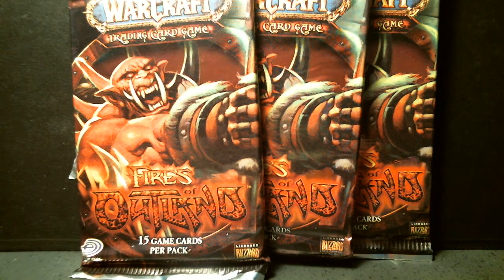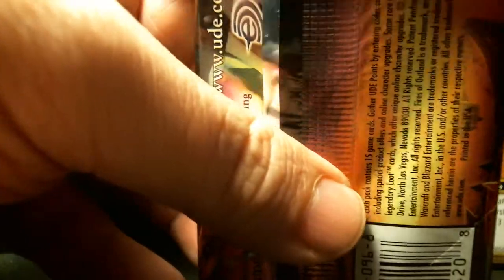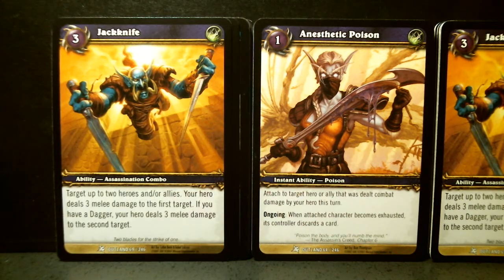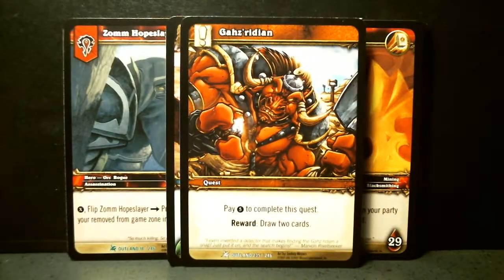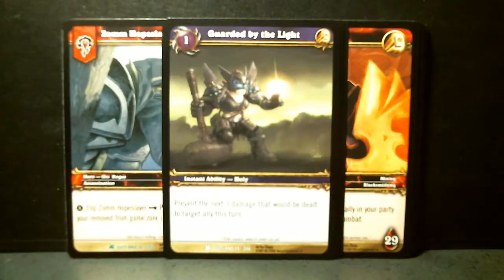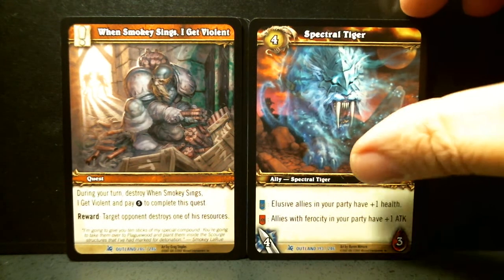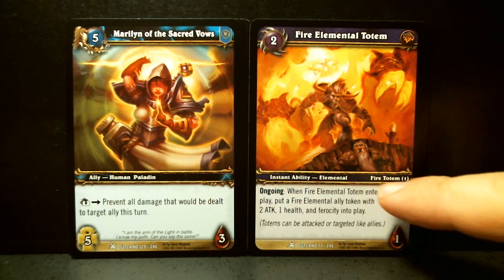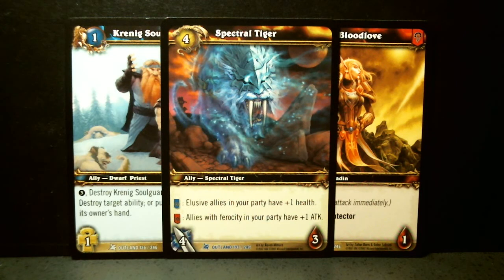World of Warcraft Fires of Outland Boosters 3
Best viewed at 720 HD
Spectral Tiger (the regular card, though)